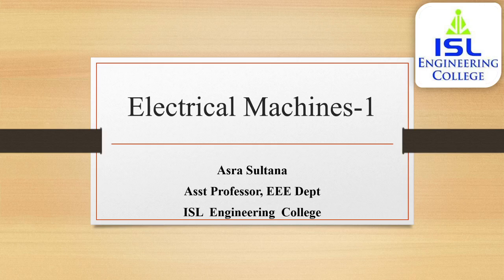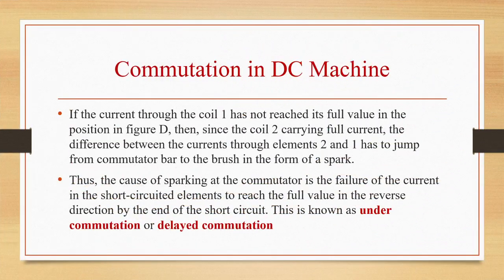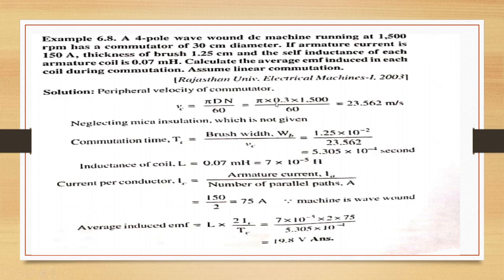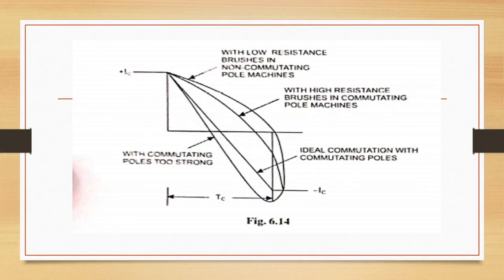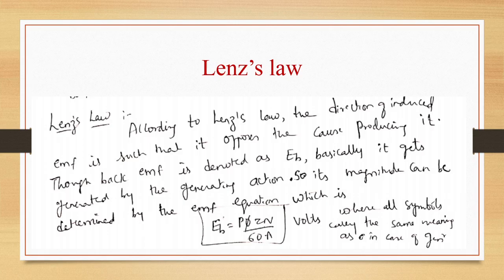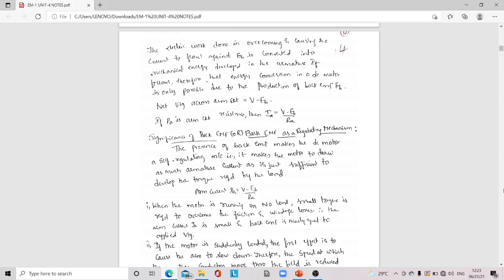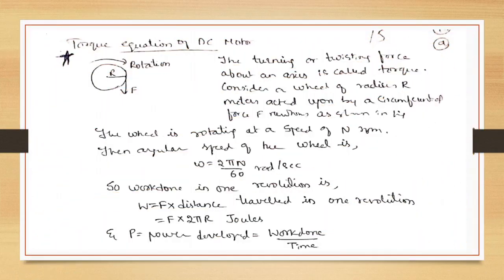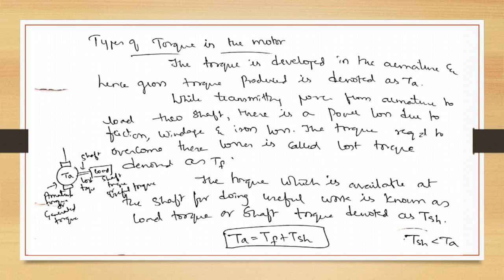|Electrical Machines- 1| Lecture -17|Torque equation of DC Motor|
Torque equation of DC Motor